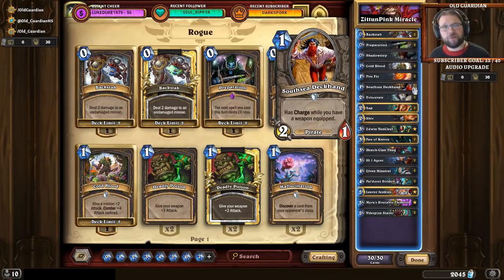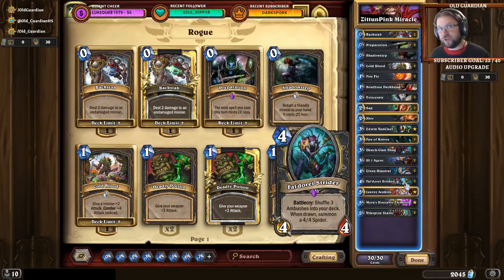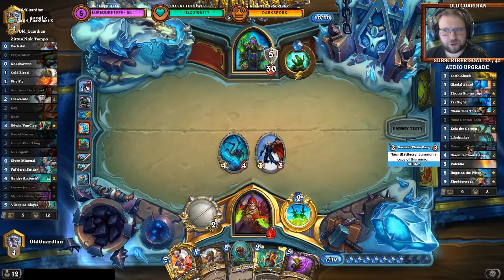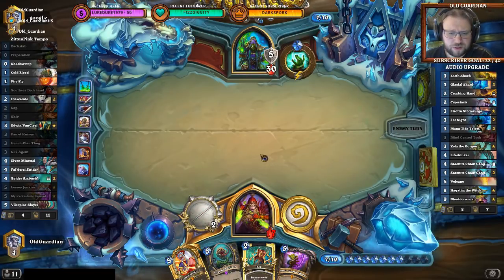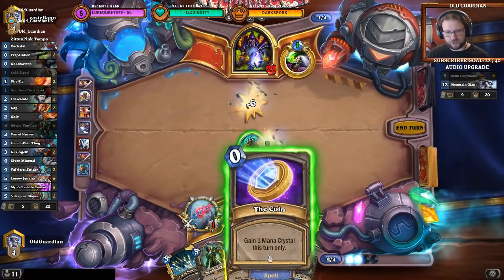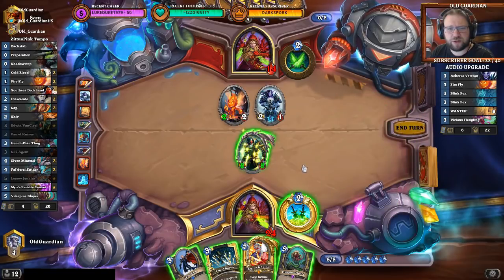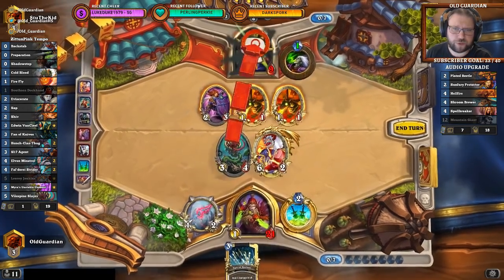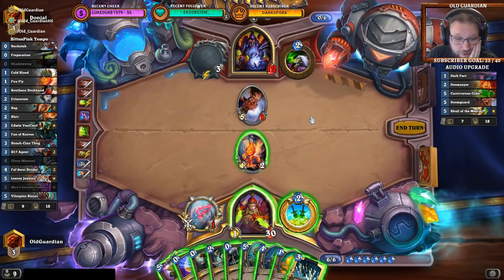How to play Myra's Unstable Element Miracle Rogue (Hearthstone Boomsday deck guide)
In this How to play video, I present Myra's Unstable Element Miracle Rogue!

This video shows gameplay against Deathrattle Hunter, Shudderwock Shaman, Evenlock, Odd Rogue, Control Warlock, Even Warlock, and Cubelock.

This video is from the era of Year of the Raven Standard format and The Boomsday Project expansion.

Deck code: AAECAaIHBrIC7QKvBL0E1AXn+gIMtAGMAs0DmwWIB90IhgmBwgLrwgLc0QLb4wKm7wIA